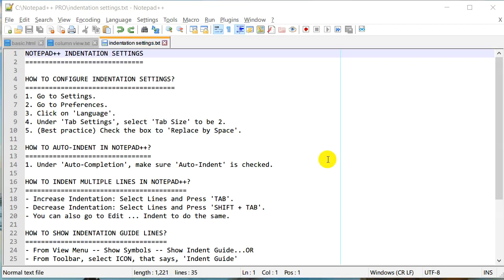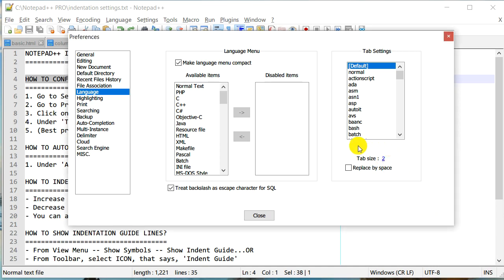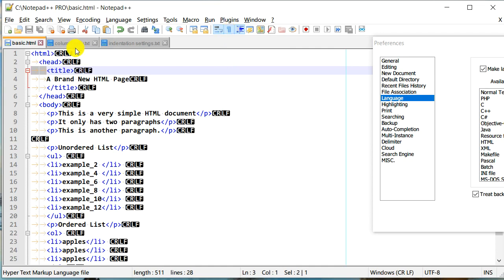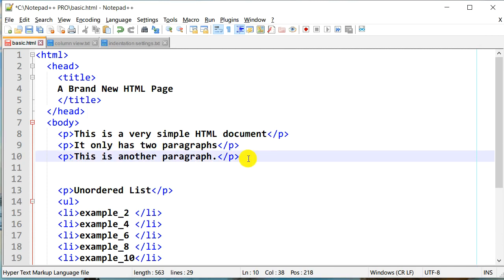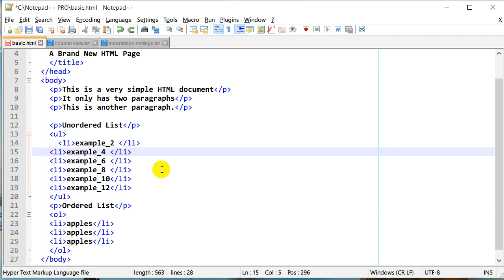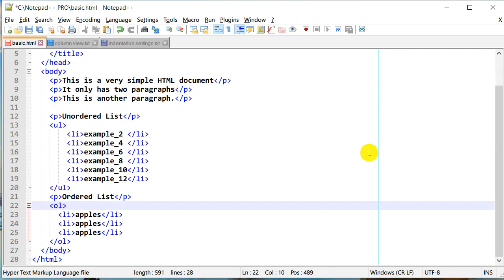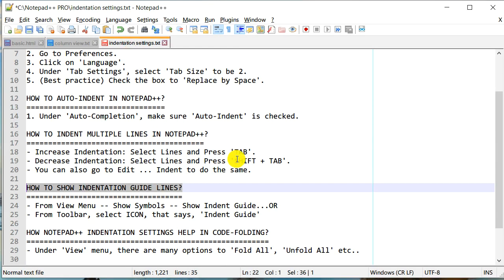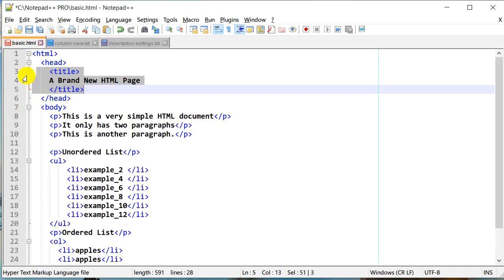NOTEPAD++ INDENTATION SETTINGS: How to Change Tabs to Space, Auto Indent, Code Folding Lines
This video tutorial on Notepad++ shows several indentation settings such as changing Tabs to Spaces, Auto-indenting in Notepad++, multi line indentations, indentation guide lines and even code folding. Code indentation is an important feature for code readability.

TIMESTAMP
0:00 Notepad++ Indentation Settings
1:23 How To Configure Indentation Settings? (Convert Tabs to Spaces)
6:19 How To Auto-Indent In Notepad++?
8:26 How To Indent Multiple Lines In Notepad++?
10:53 How To Show Indentation Guide Lines?
13:26 How Notepad++ Indentation Settings Help In Code-Folding?

HOW TO CONFIGURE INDENTATION SETTINGS?
1. Go to Settings.
2. Go to Preferences.
3. Click on 'Language'.
4. Under 'Tab Settings', select 'Tab Size' to be 2.
5. (Best practice) Check the box to 'Replace by Space'. This settings in Notepad will change tabs to spaces.

HOW TO AUTO-INDENT IN NOTEPAD++?
1. Under 'Auto-Completion', make sure 'Auto-Indent' is checked.

HOW TO INDENT MULTIPLE LINES IN NOTEPAD++?
- Increase Indentation: Select Lines and Press 'TAB'.
- Decrease Indentation: Select Lines and Press 'SHIFT + TAB'.
- You can also go to Edit ... Indent to do the same.

HOW TO SHOW INDENTATION GUIDE LINES?
- From View Menu -- Show Symbols -- Show Indent Guide...OR
- From Toolbar, select ICON, that says, 'Indent Guide'

HOW NOTEPAD++ INDENTATION SETTINGS HELP IN CODE-FOLDING?
- Under 'View' menu, there are many options to 'Fold All', 'Unfold All' etc..